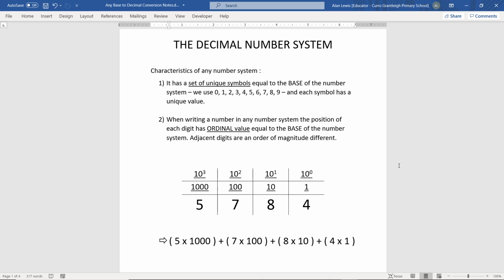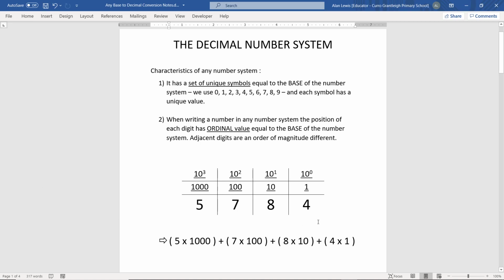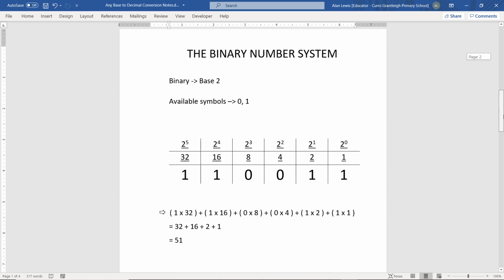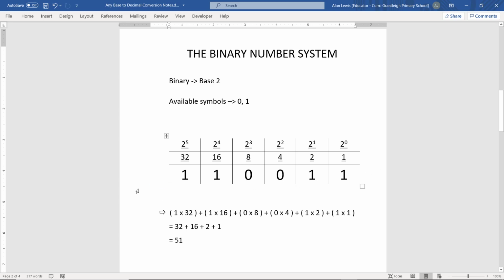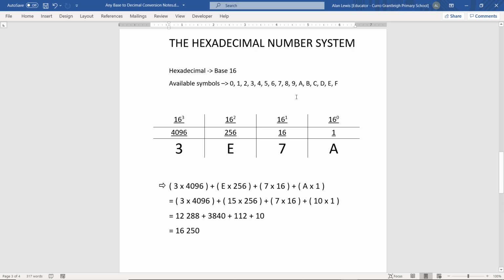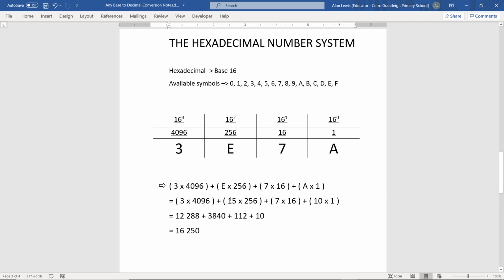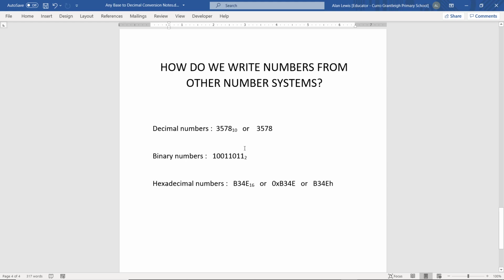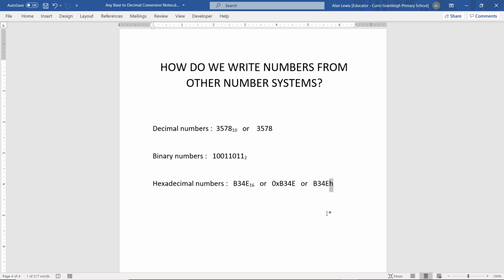Tech - Lesson 2(a) - Converting any base number to a Decimal number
Describes how to convert numbers from any base into decimal numbers